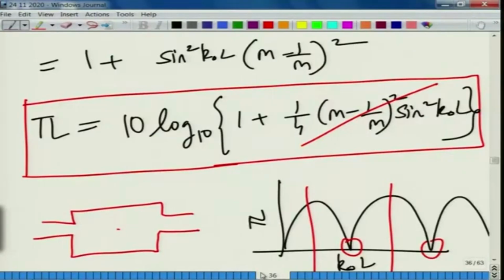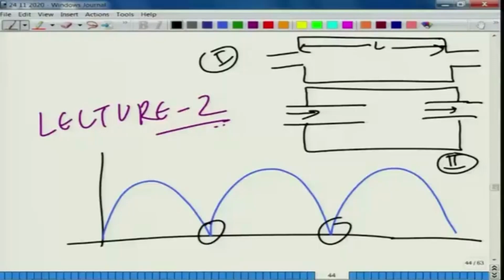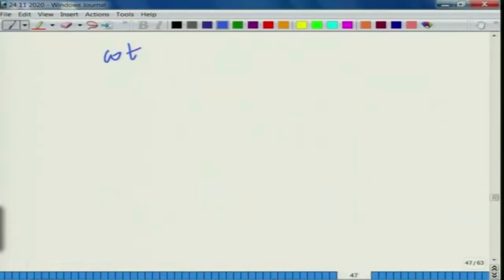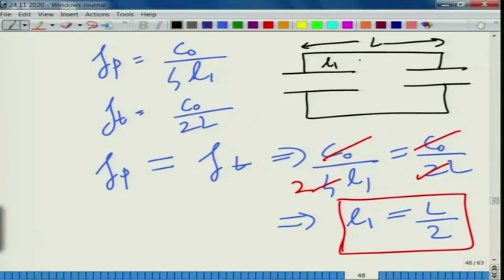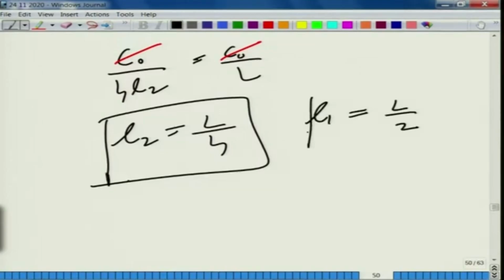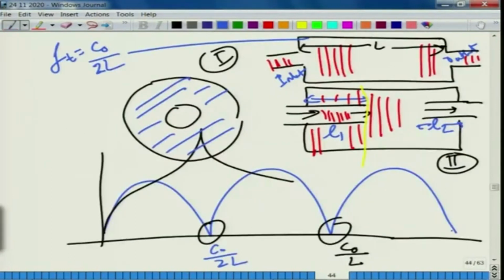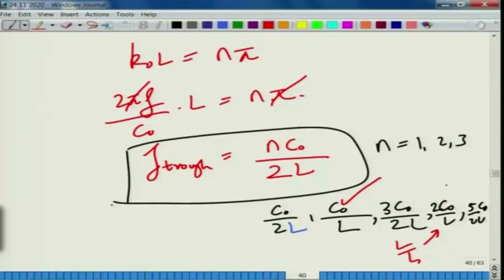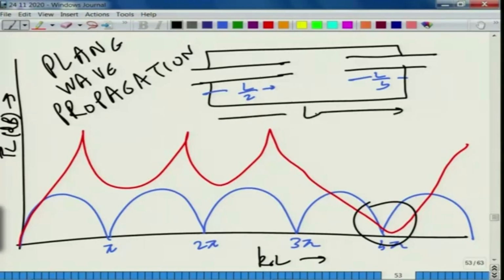Lec 20: Extended-Inlet and Extended-Outlet Muffler Analysis